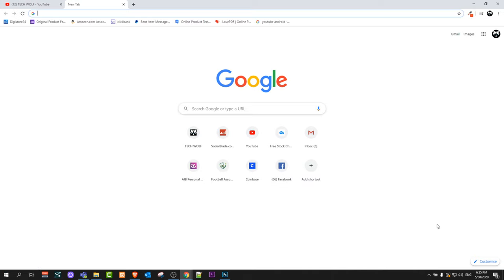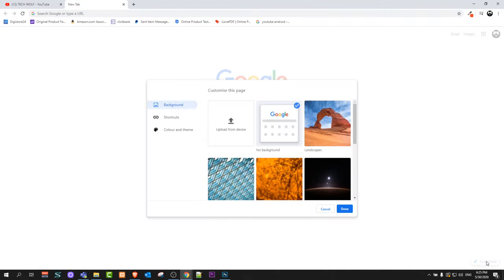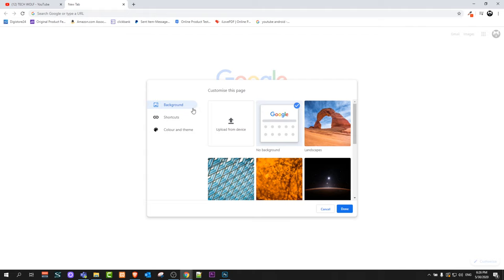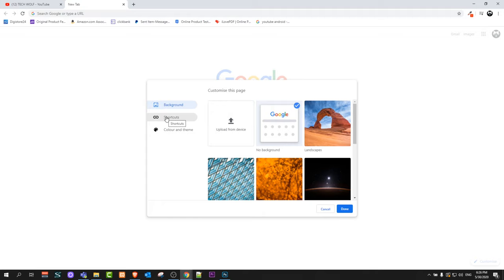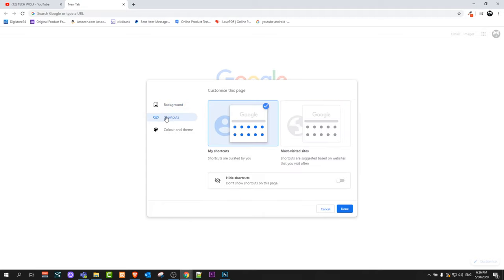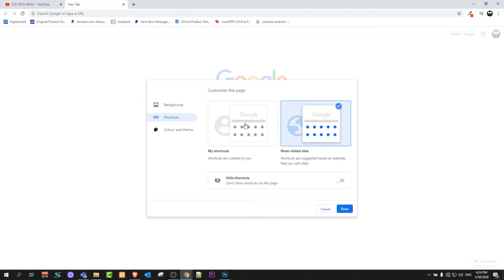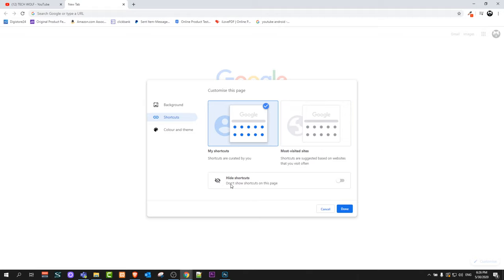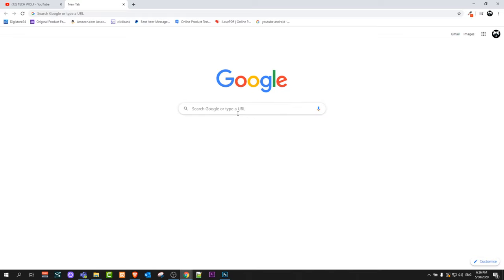HOW TO REMOVE MOST VISITED SITES ON GOOGLE CHROME